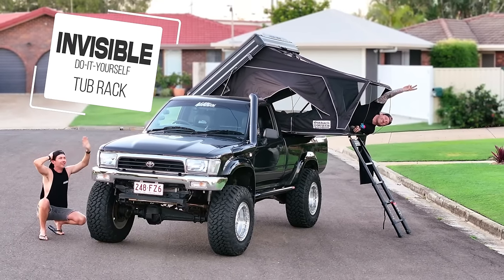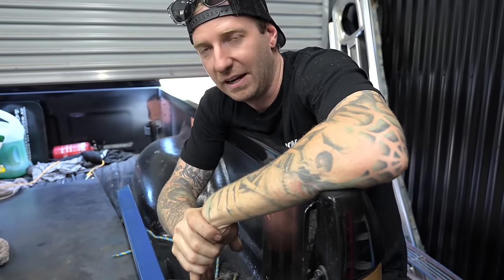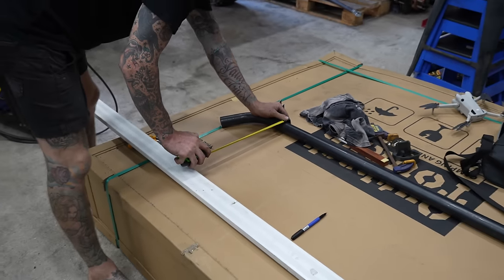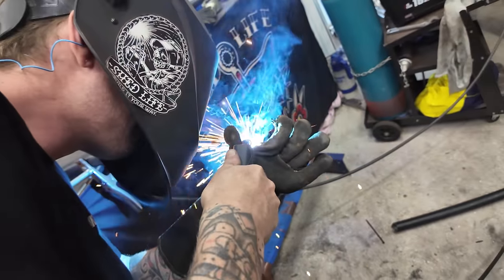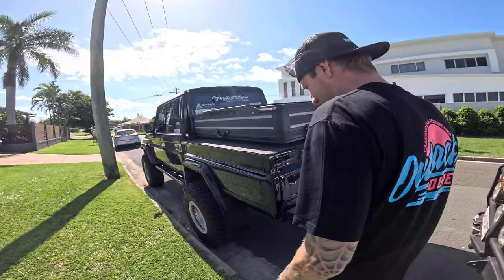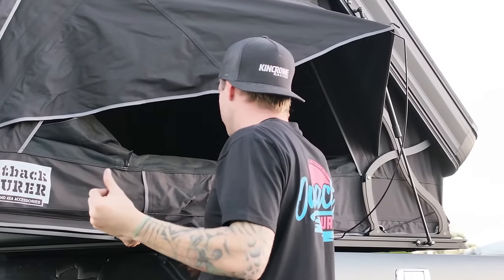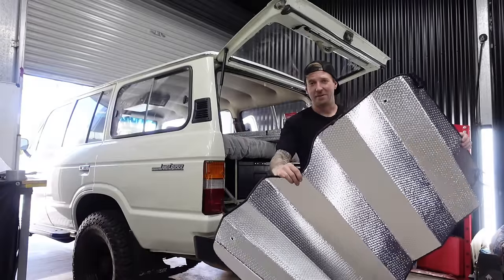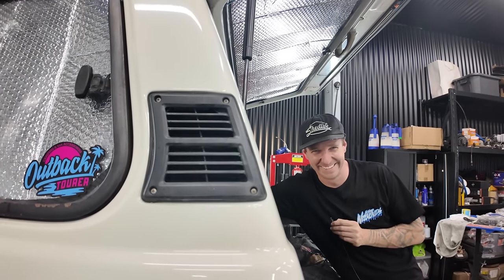Convert your UTE tub (Invisible Tub Rack)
We build our famous invisible tub rack into the LN Hilux to get it ready for some upcoming trips as well as finish off the 60 series Landcruiser with its budget touring setup.